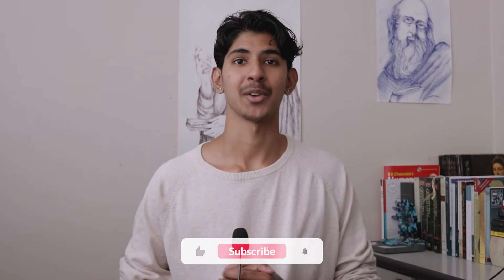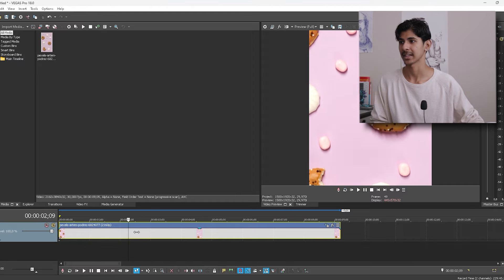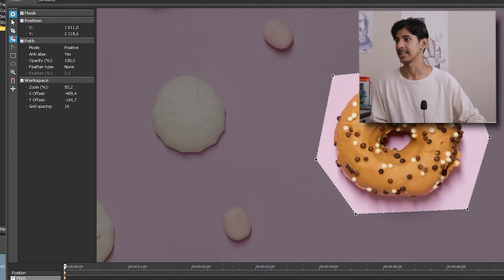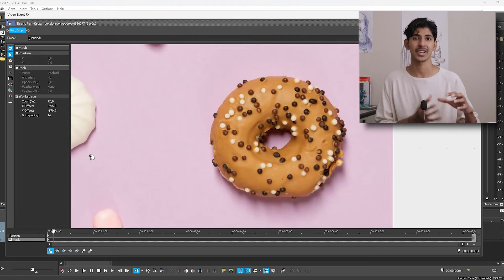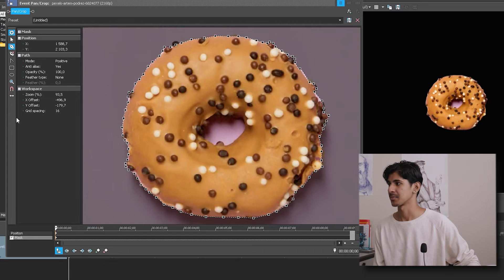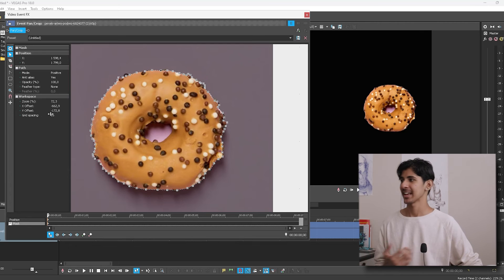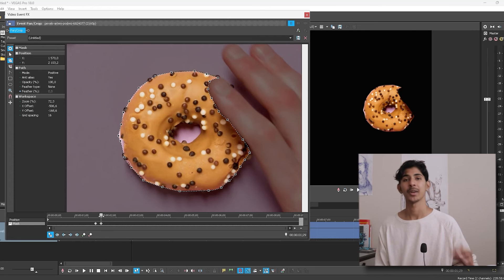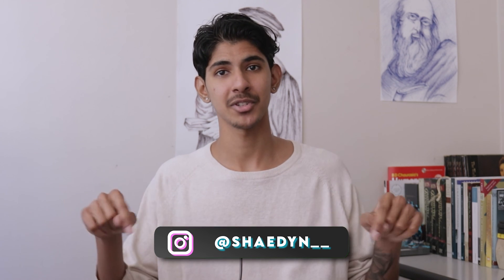MASKING in Vegas Pro! (A Complete Guide to Masking, Beginners)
Welcome to my full Masking in Vegas guide. This will be helpful for beginner video editors getting around to masking their clips!